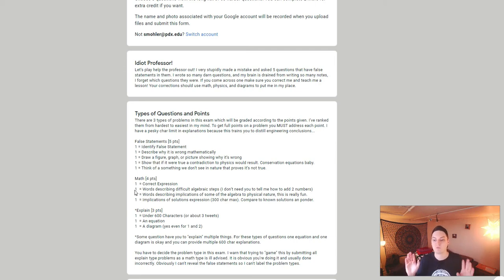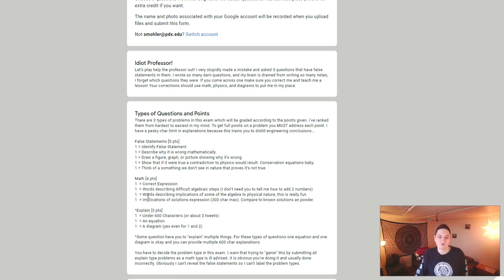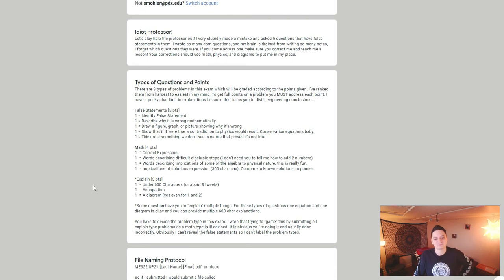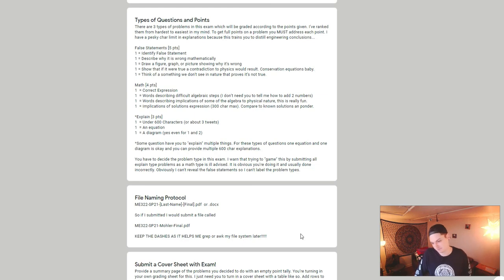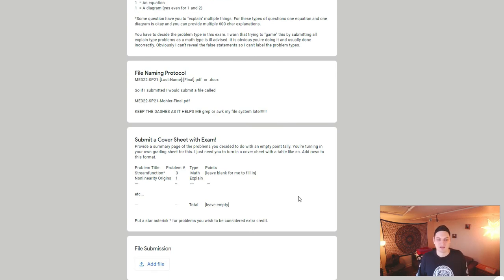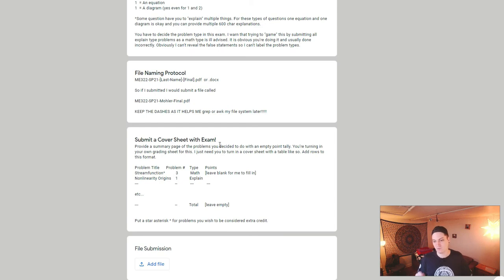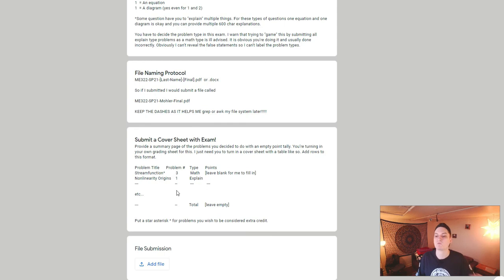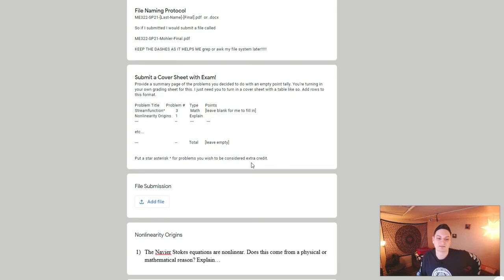ME322 Final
You made it! The end! Here is how to do this final. Just have fun with it and look back on all the fluids you learned.